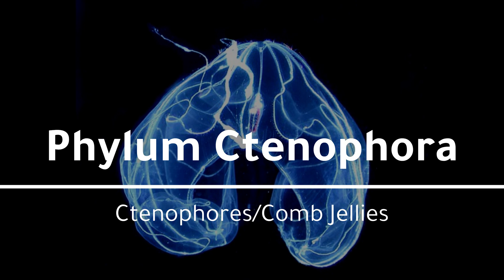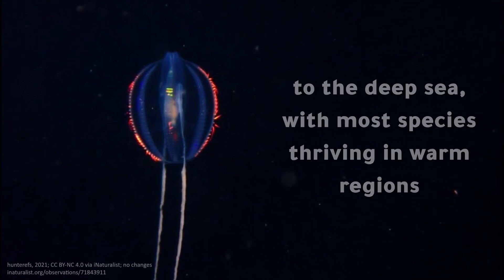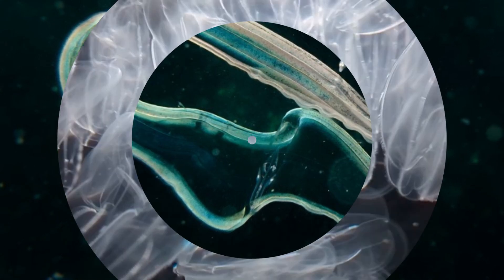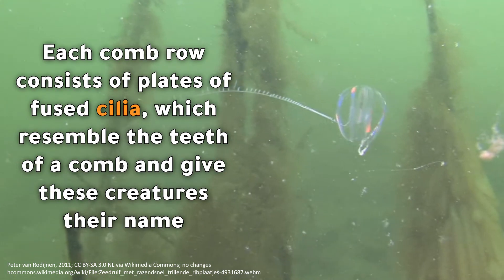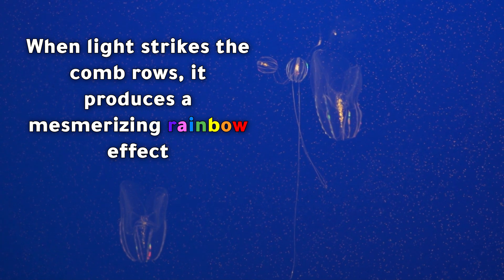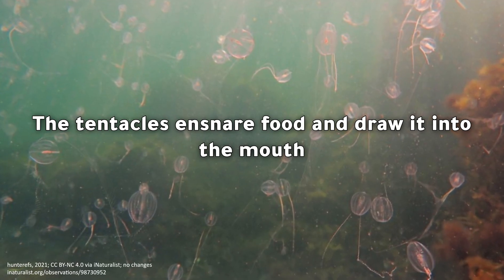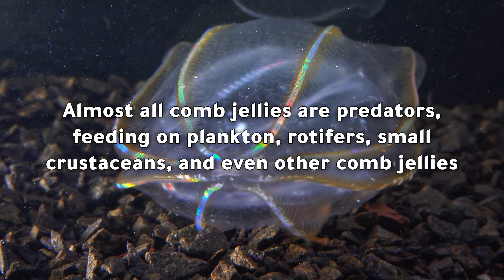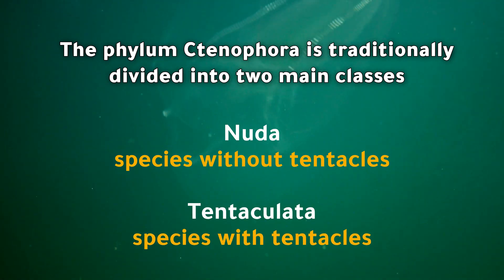Phylum Ctenophora - Ctenophores/Comb Jellies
🌈 Shimmering rainbows, flashing lights, and sticky tentacles - meet the comb jellies, the ocean’s most graceful predators. This is a general overview of the phylum Ctenophora, made for students, beginners, or anyone curious about comb jellies. It is not a detailed zoology lesson, but a simple and clear introduction.

🧠 In this Beck Bio video, you'll learn:
• What defines Phylum Ctenophora, also known as comb jellies
• How these gelatinous animals differ from true jellyfish, including their phylogeny and body orientation
• Where comb jellies live, from surface waters to the deep sea
• What makes comb rows and their fused cilia unique for swimming
• How light creates the rainbow effect on their bodies and why many species are bioluminescent
• Differences between tentacle-bearing and tentacle-less species
• How colloblasts help comb jellies trap and consume prey without stinging cells
• What kinds of prey comb jellies eat, including plankton, small crustaceans, and even other comb jellies
• How their structure supports a predatory lifestyle despite their delicate appearance
• The traditional classification into two groups: Tentaculata (with tentacles) and Nuda (without tentacles)

✅ Perfect for biology students and aspiring biologists! 🔄 Keep in mind: Zoology and taxonomy are always evolving. Phyla/classes/orders/families may be reclassified, merged, or renamed as new research and discoveries emerge. So, what you see here reflects current understanding, but it might change in the future.

📚 This video is part of the Zoology 101: Animal Phyla & Basics series, a Beck Bio resource covering general zoology topics to help you better understand wildlife in the field.

⏱️Chapters

00:00  Intro to Comb Jellies
00:47  Comb Jelly Bodies
02:18  Feeding & Tentacles
03:17  Comb Jelly Classes

• Pacific sea gooseberry - photo by Al Kordesch (al_kordesch)